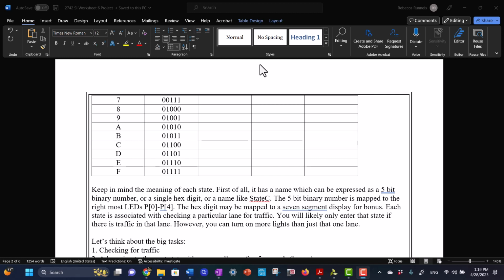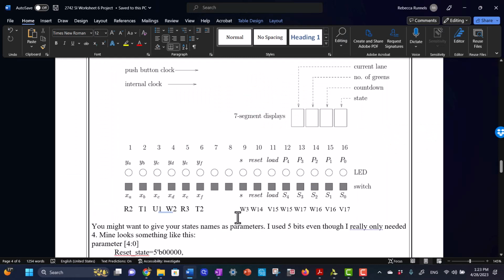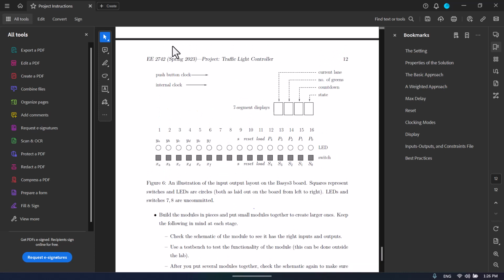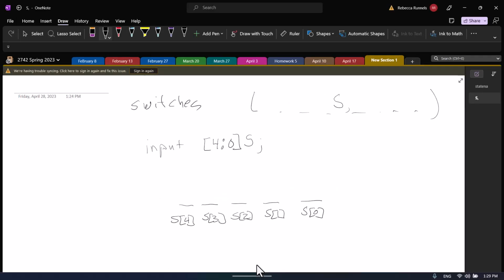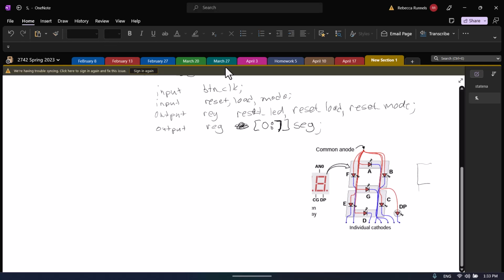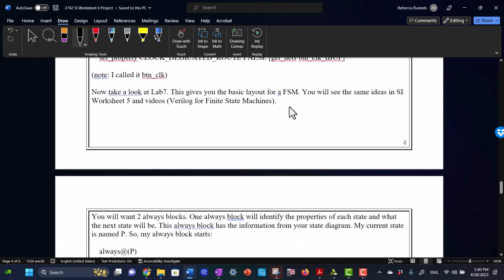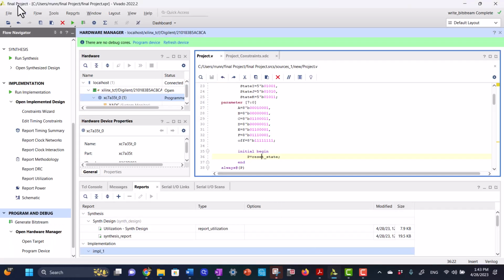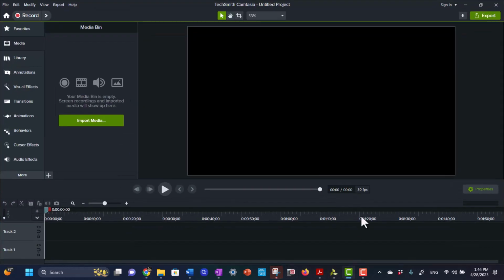2742 Project Video 2